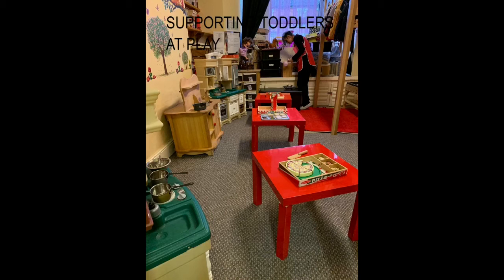Supporting Toddlers At Play